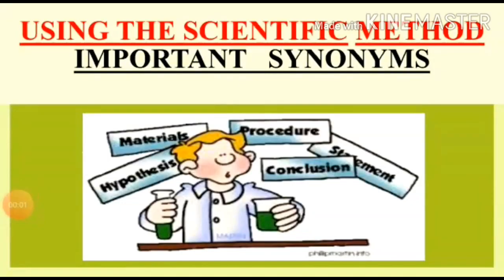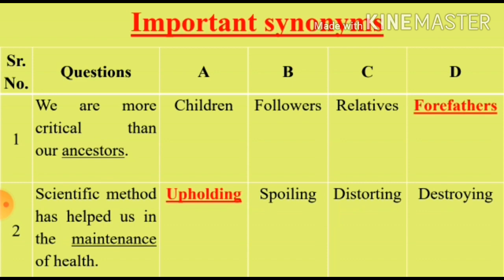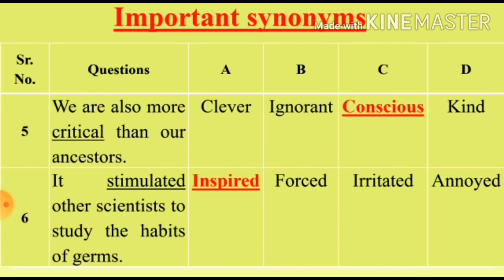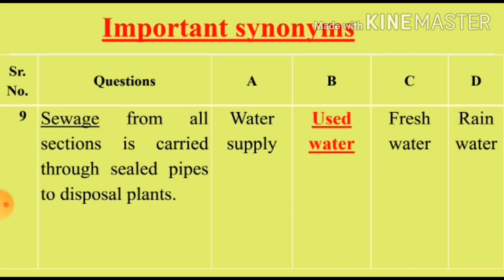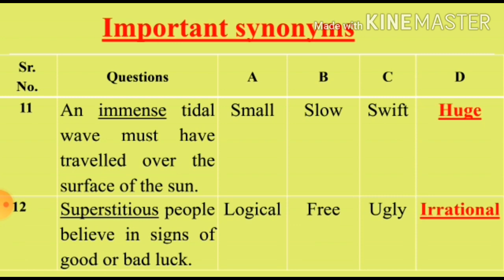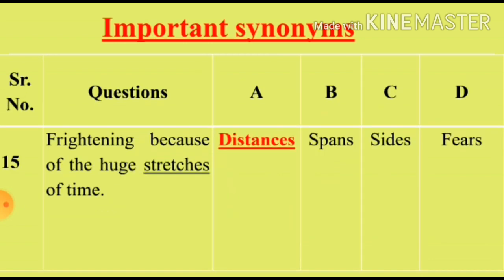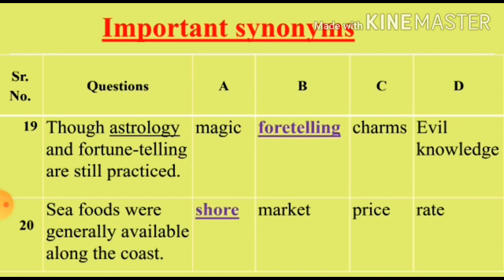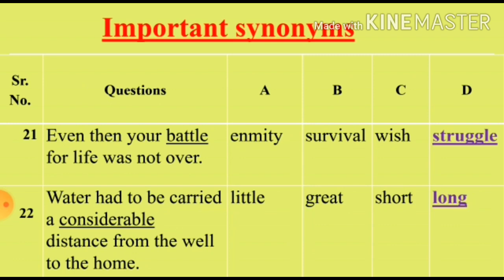Important synonyms of "Using the scientific method"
This video will help the students to memorize all importan synonyms that are taken from past papers.It will make sure for them to get full marks in this question.
Morreover for students'convience not only trick to do this question is shared but also the answers of Mcq are given.We believe in. easy to learn. quick to memorize.😊😊😊good luck 2nd year.👍👍

Whet Magic Home#